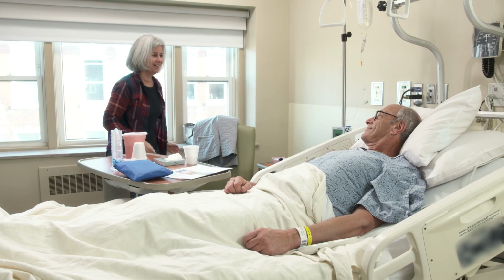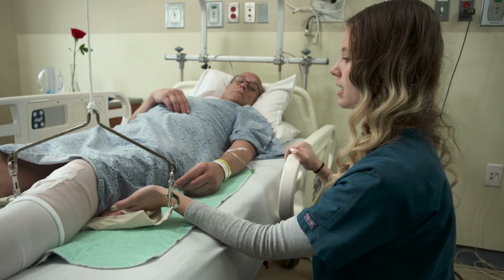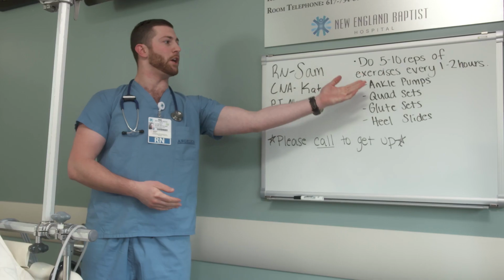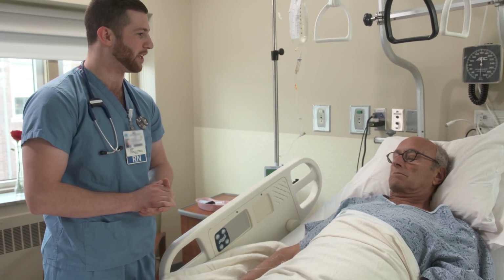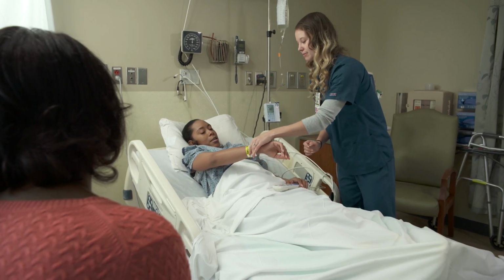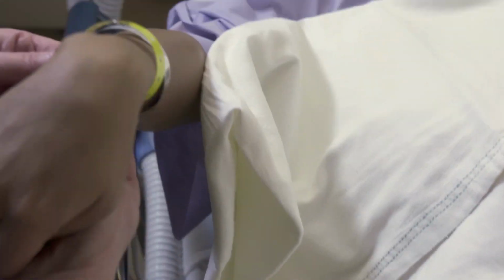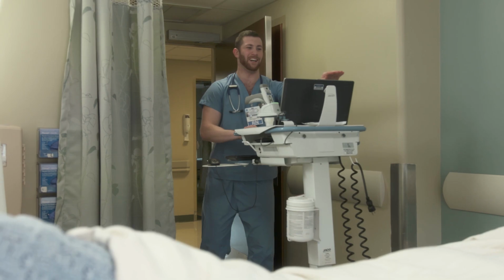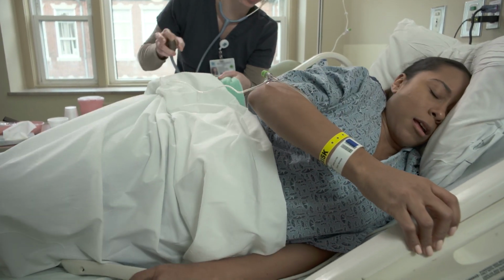Your Hospital Recovery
In chapter five of this six part series, you'll learn what to expect during your hospital recovery.